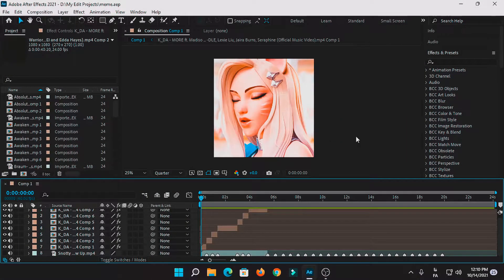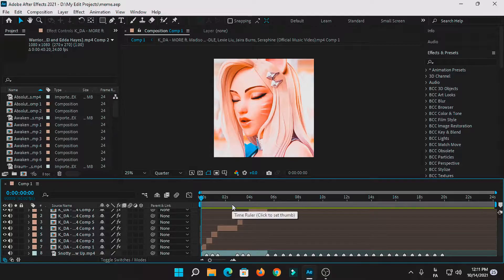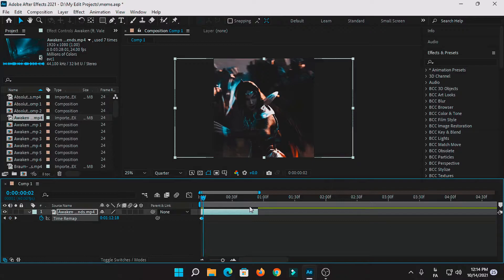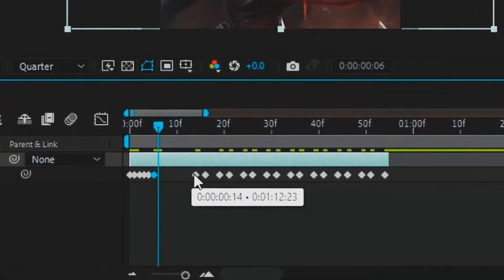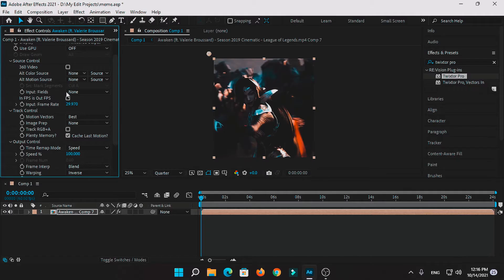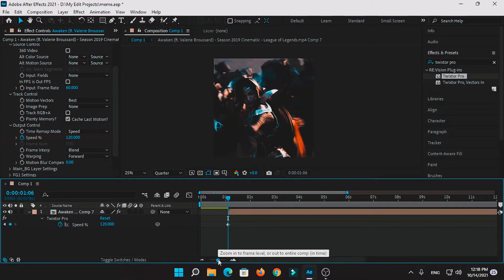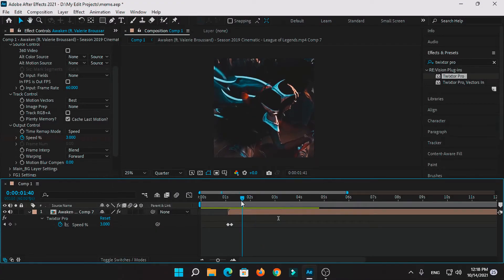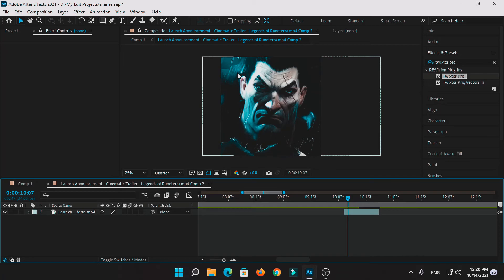After Effect Tutorial: Smooth Twixtor on Every Clip | (Animes, Movies, Animations . etc)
Clip used in this video: Leage Of Legends Cinematic Videos